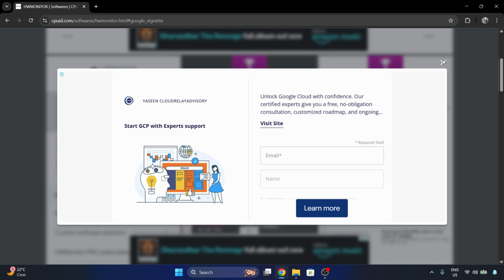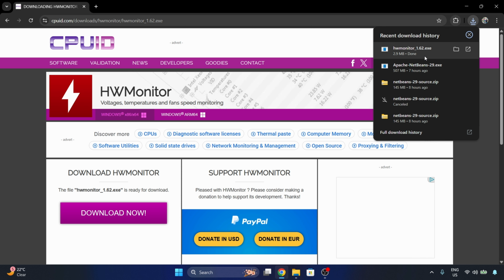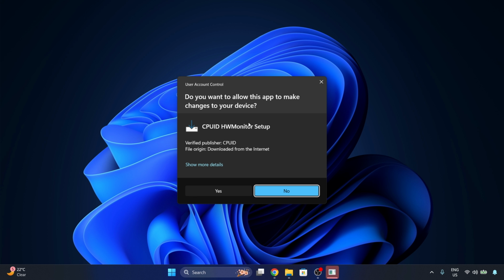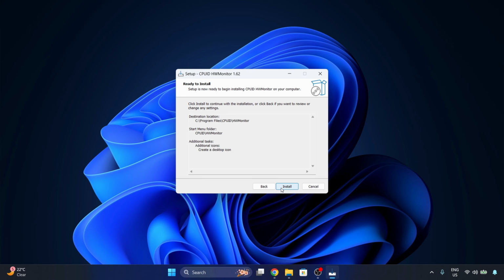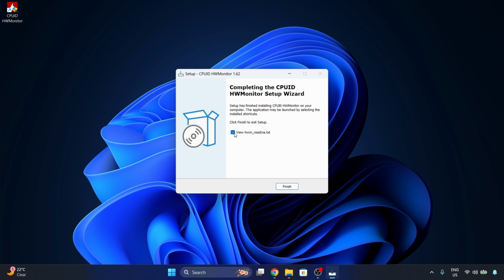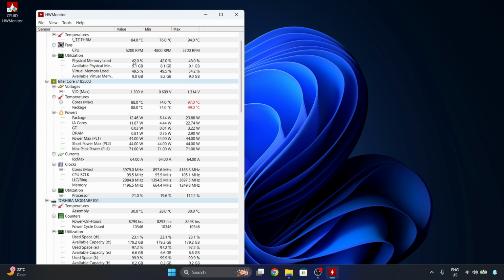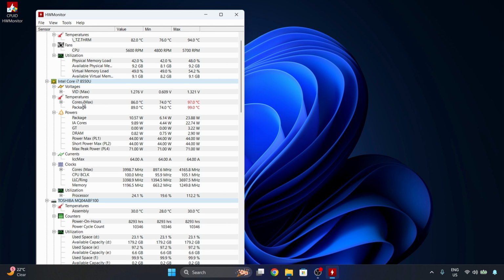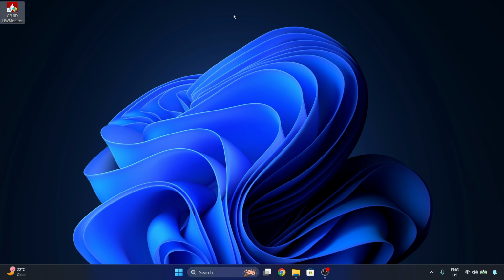How To Check CPU Temperature On Windows 11/10 - Step By Step